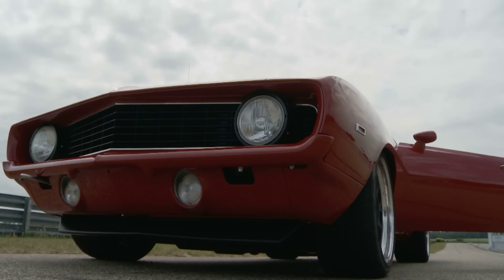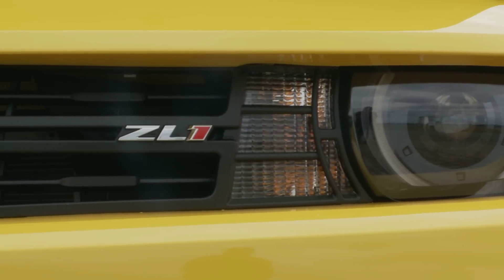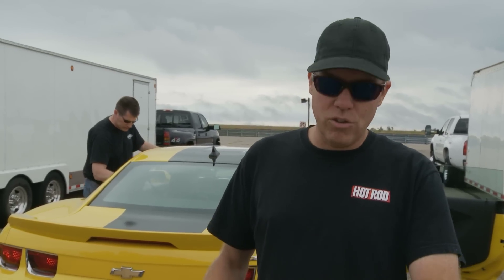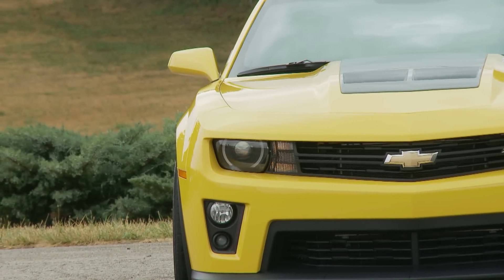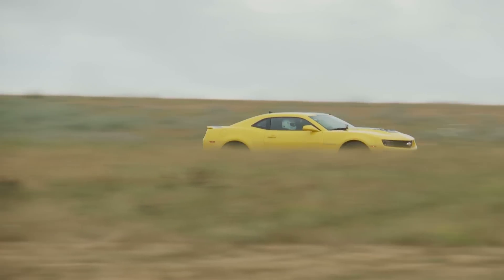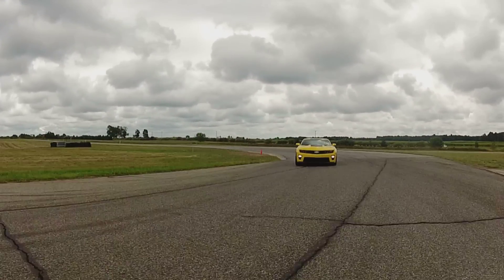2012 Chevy Camaro ZL1 vs. Mark Stielow's Red Devil '69 Camaro - HOT ROD Unlimited Episode 13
On this episode of HOT ROD Unlimited, David Freiburger meets up with Pro Touring legend Mark Stielow to compare old and new Camaros head to head. Mark Stielow is a GM engineer with a long history of building vintage, street-worthy Camaros with amazing handling prowess. His latest is the Red Devil, a '69 model powered by a 427ci, supercharged LS9 that tops 750 hp and 800 lb-ft. It runs a six-speed trans and complete suspension from Detroit Speed, and has won a number of shootouts with similarly built Pro Touring cars. But can his modified muscle car outrun the technology of the Magnetic Ride suspension on the new, 580hp, 2012 Camaro ZL1? We head to GingerMan Raceway in South Haven, Michigan to find out.